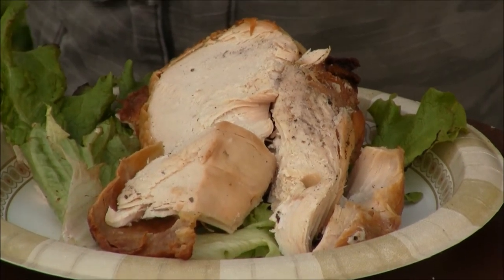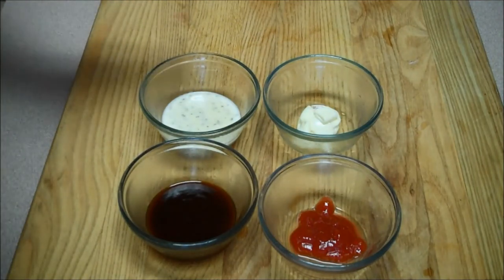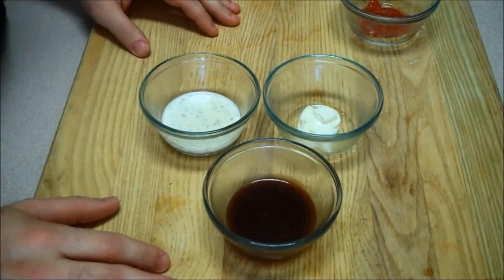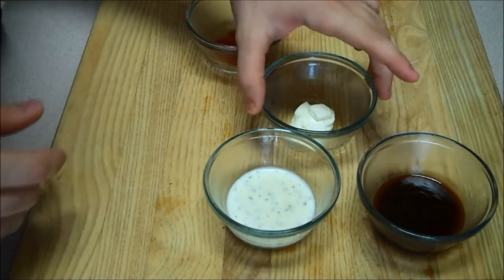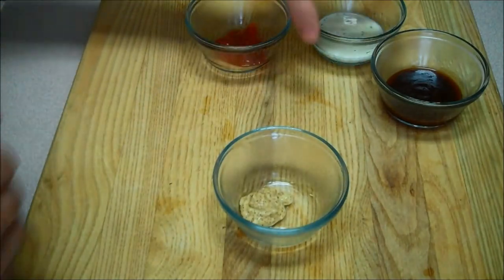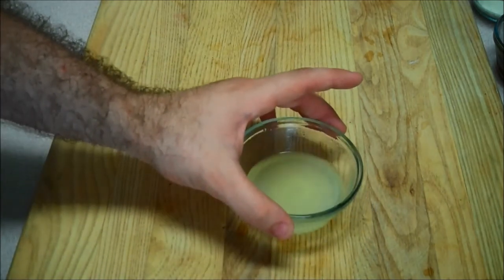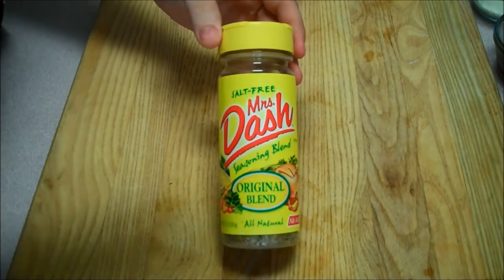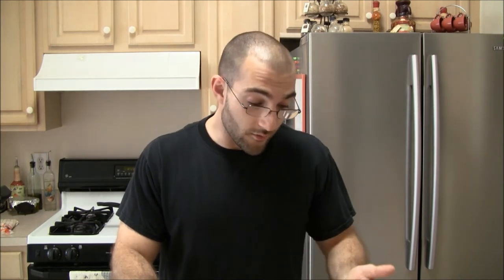Condiments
Condiments can be the hidden calories that are sabotaging an otherwise great nutrition plan.